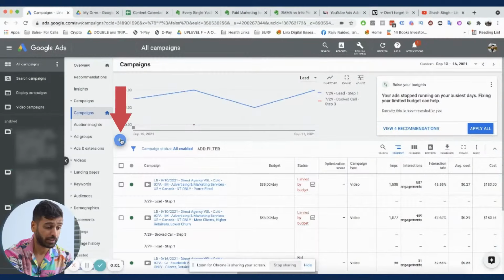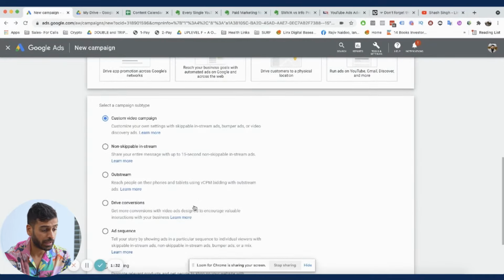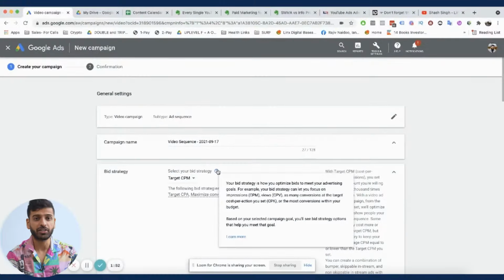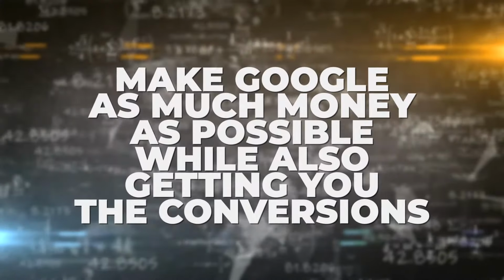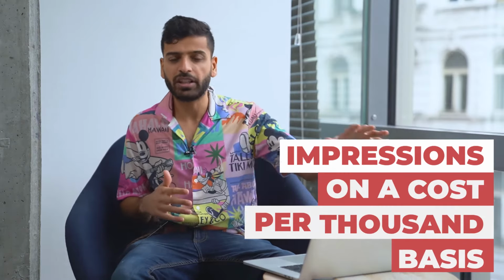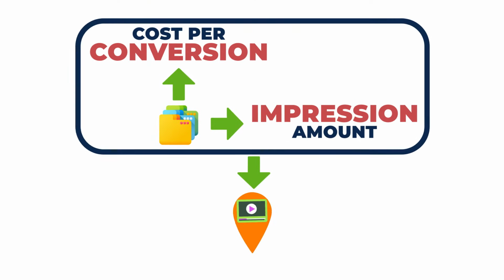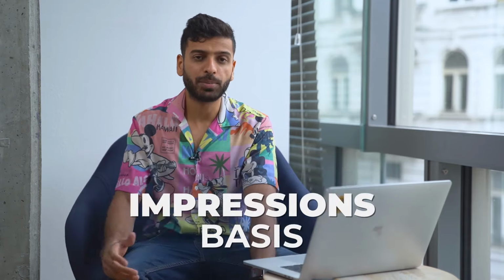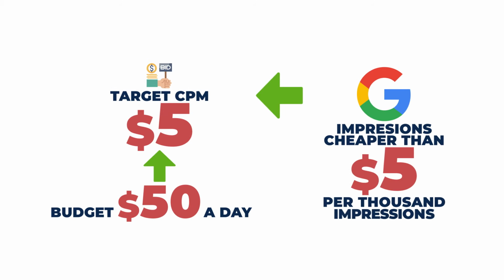Google Ads Bidding Strategy For YouTube Ads Explained